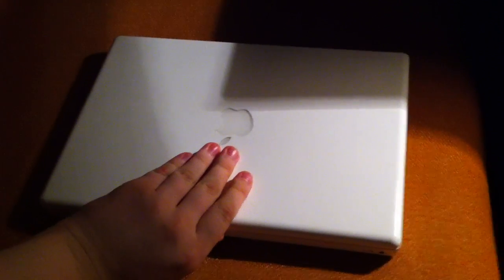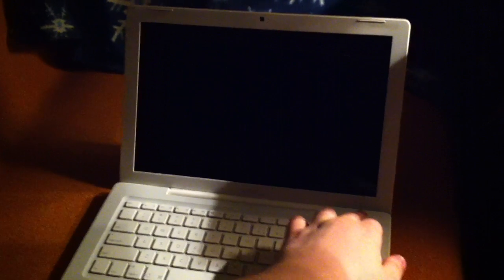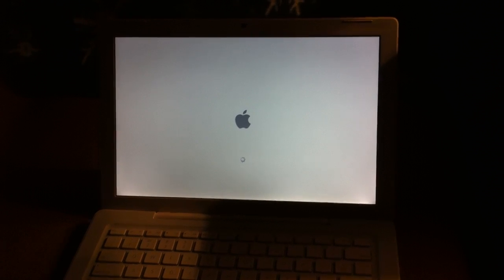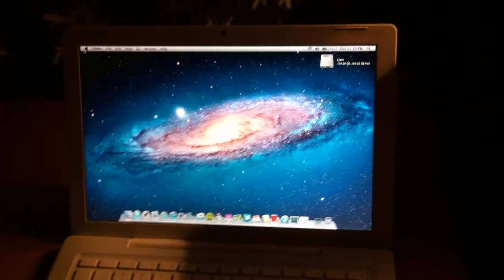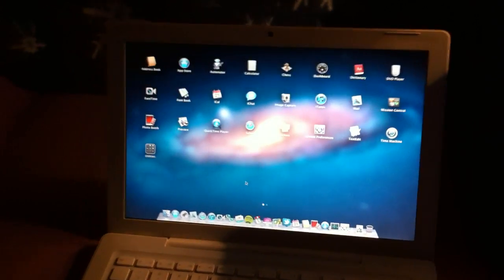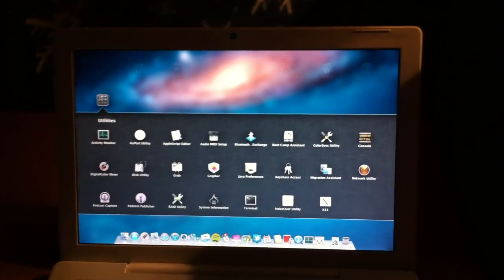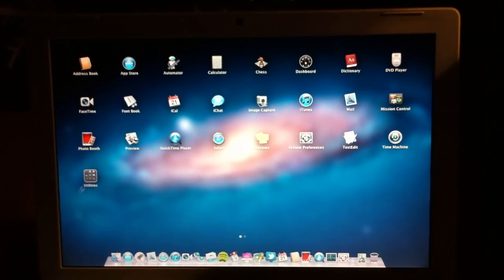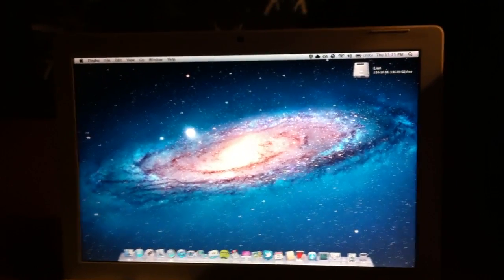Mac OS X 10.7 Lion - Bad Launchpad performance on Macbook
This is not very Apple style to leave uses with this kind of performance, it is an old 2006 machine, but again, this is just sad, coming form Apple who praise themselves to offer a consistent experience on Macs.